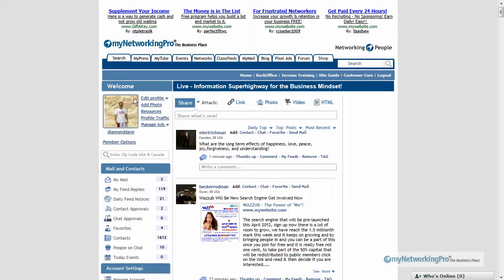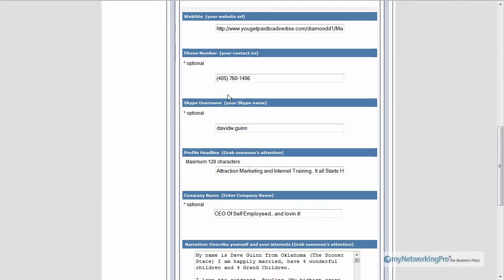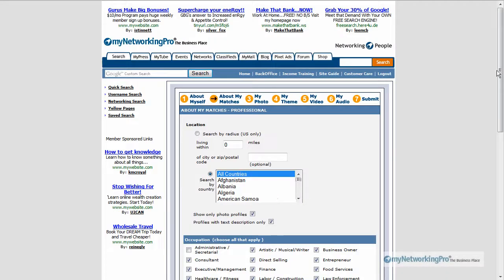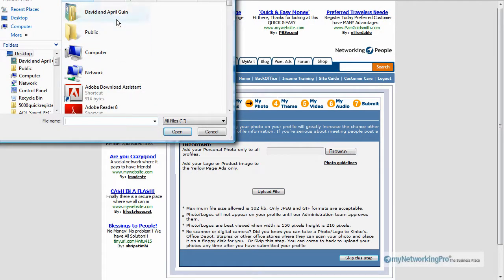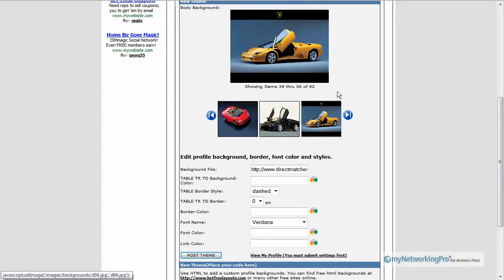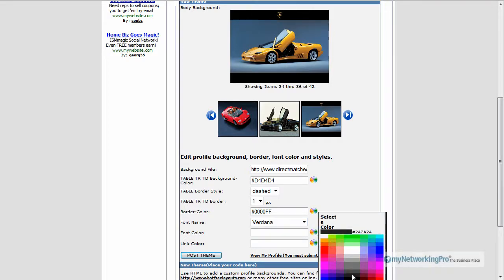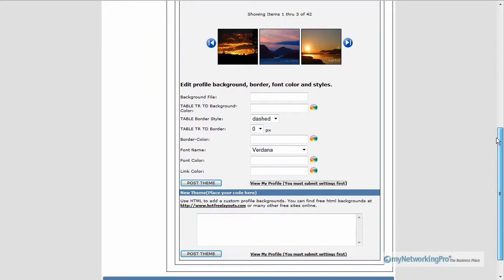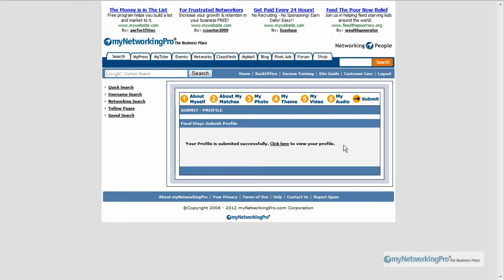My Networking Pro Help Desk | Profile Setup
My Networking Pro Help Desk was developed for new members that need help with their My Networking Pro Profile Set up. If you are needing help setting up your profile, then this video should be very helpful.

My Networking Pro Help Desk Will be adding more videos in the near future to help new members navigate, learn their back office and show them how to use the system so please check back often.

If you are not a My Networking Pro Member please click on the link above and set up your free account, then come back to this video to learn how to set up your profile. Here I can say Welcome aboard in advance. Be sure to look me up once you are in the system.

My Networking Pro user name is Diamonddave and I am here to help all members expose their Business Opportunity, MLM Or affiliate program as well as sign up customers for our small business package.

We hope to see you on the inside

Dave Guinn
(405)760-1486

My Networking Pro Help Desk